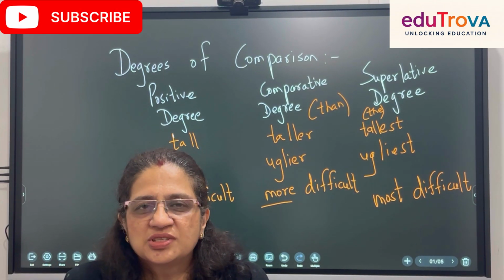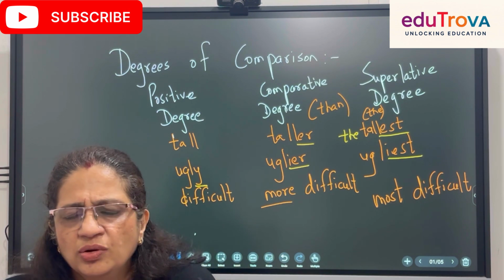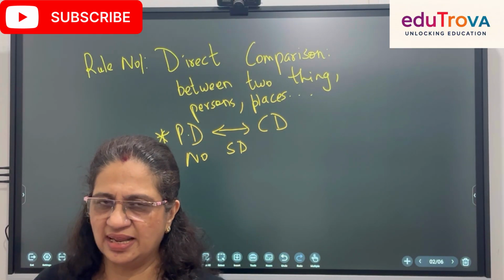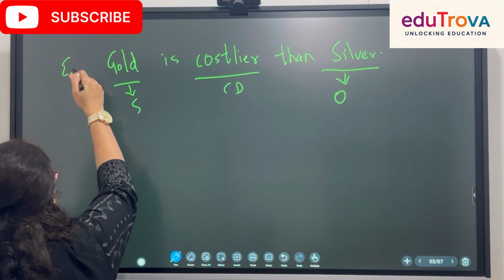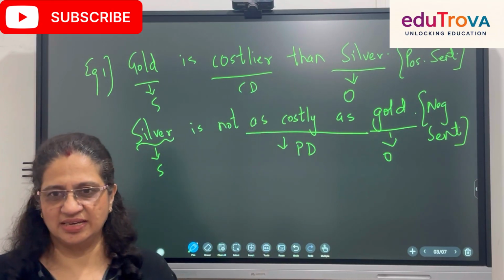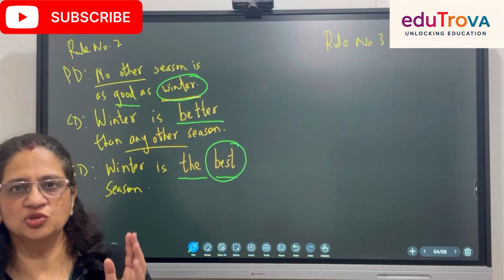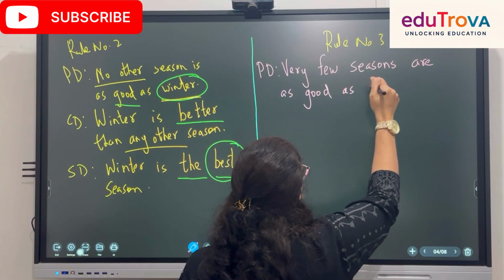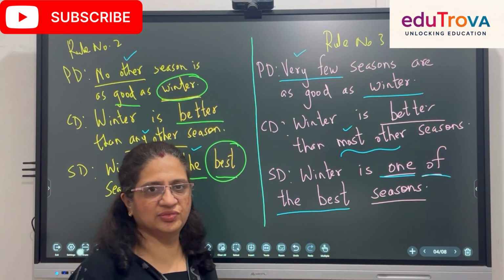Degrees of Comparison | English Grammar for Grade 8th to 12th Students📚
Learn Degrees of Comparison in the simplest way with Dimple Mali, who has 10+ years of experience in teaching English grammar and literature. 📖✨

This lesson is specially designed for Grade 8th to 12th students, helping you:
✅ Understand grammar rules easily
✅ Use correct comparative and superlative forms
✅ Score higher in exams with confidence

Join eduTrova – Unlocking Education and make English grammar easy and fun!